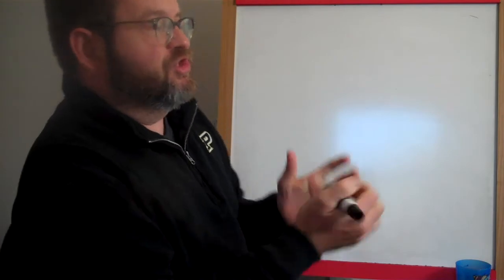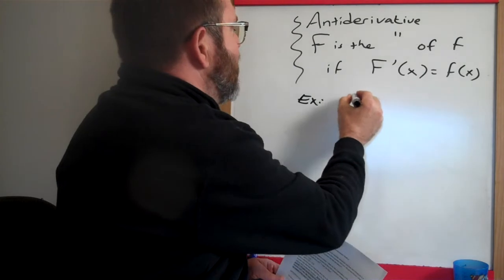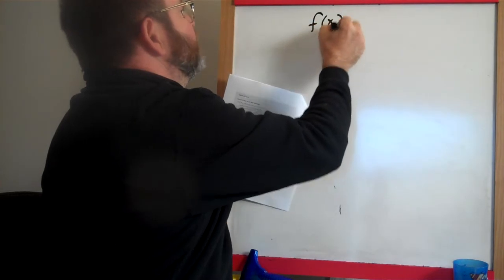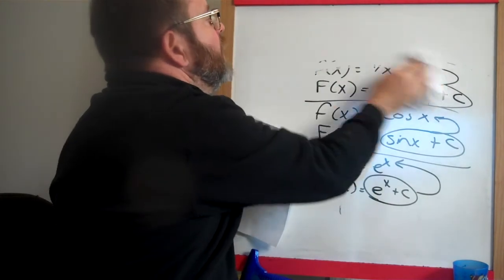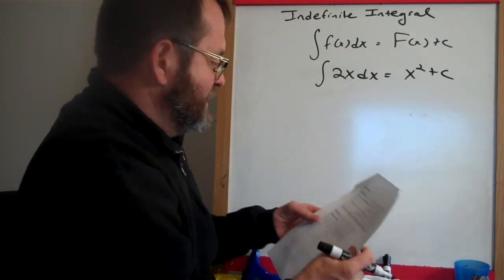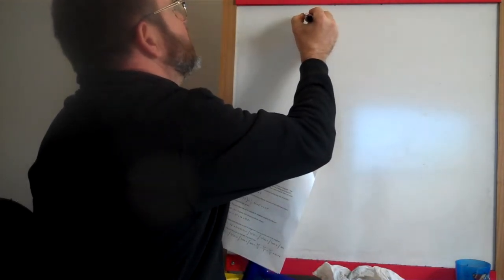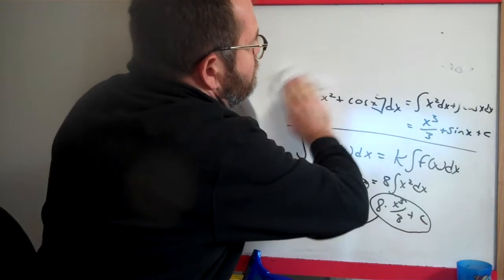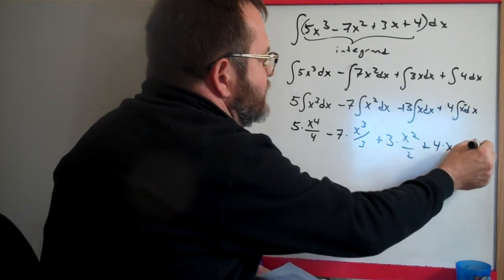Calc - anti derivatives